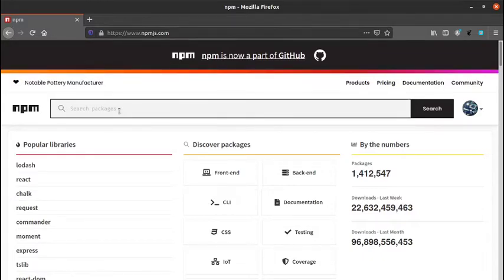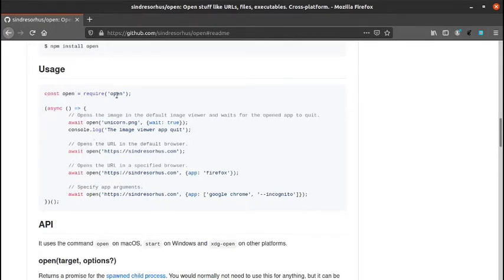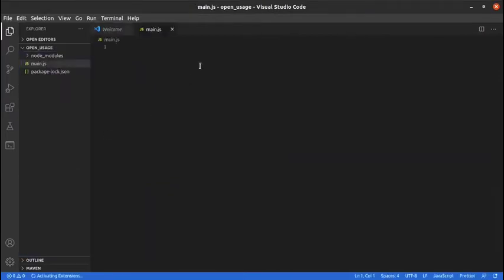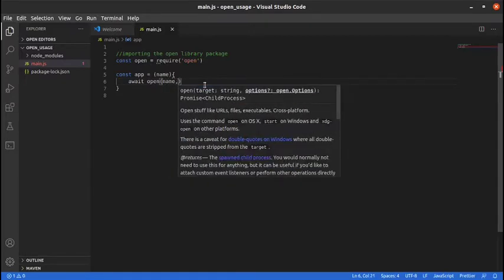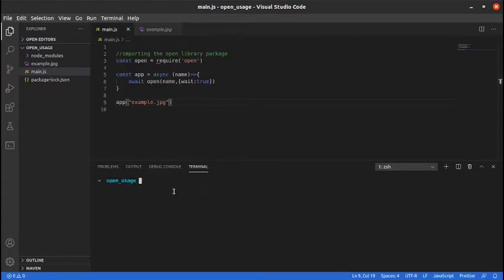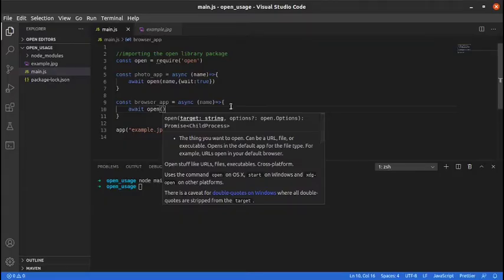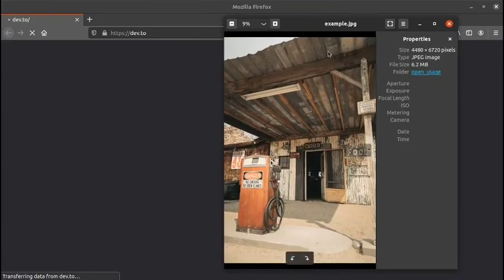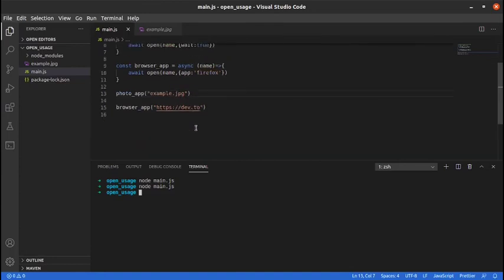Open Library In Javascript - Doing Random Stuff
Open stuff like URLs, files, executables. Cross-platform.

This is meant to be used in command-line tools and scripts, not in the browser.

If need this for Electron, use shell.openItem() instead.

Note: The original open package was previously deprecated in favor of this package, and we got the name, so this package is now named open instead of opn. If you're upgrading from the original open package (open@0.0.5 or lower), keep in mind that the API is different.

Why?
Actively maintained.
Supports app arguments.
Safer as it uses spawn instead of exec.
Fixes most of the open original node-open issues.
Includes the latest xdg-open script for Linux.
Supports WSL paths to Windows apps under /mnt/*.
Install
$ npm install open